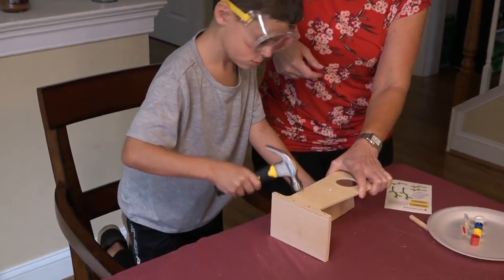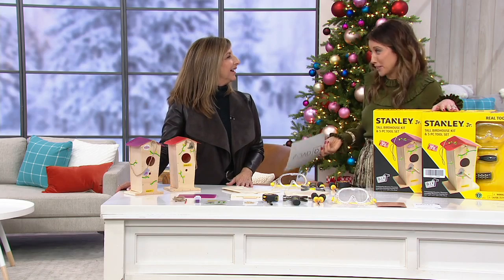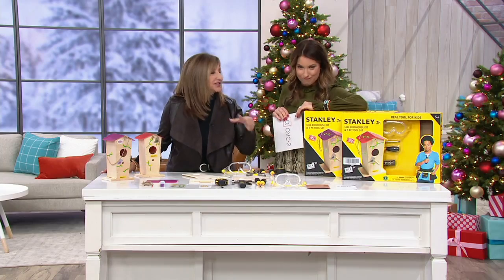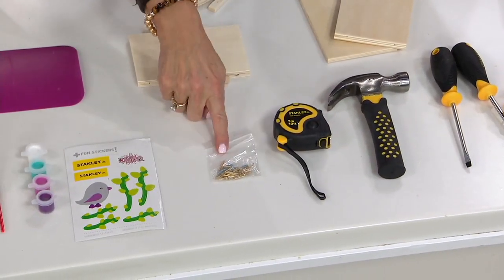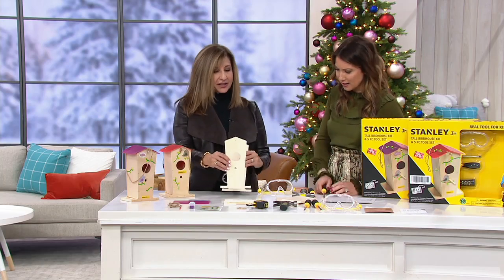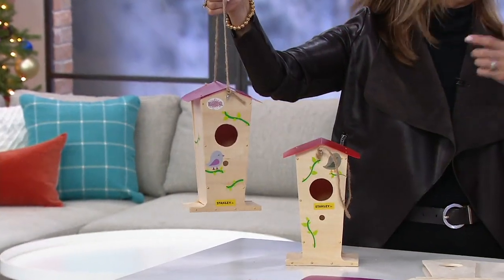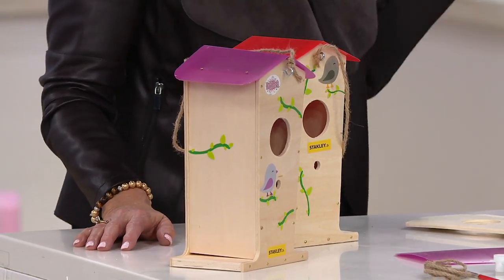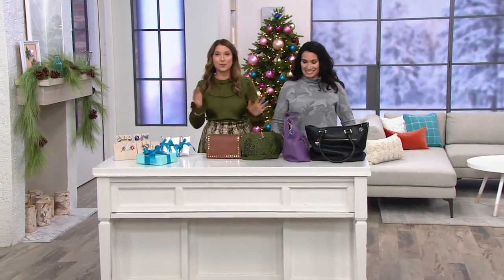Stanley Jr. Tall Bird House Kit with 5-Piece Tool Set on QVC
Stanley Jr. Tall Bird House Kit with 5-Piece Tool Set

Challenge your child's imagination through active crafts with this fun and creative wooden bird feeder kit and tool set. It has everything you need to create a great project you can work on together. From Stanley.